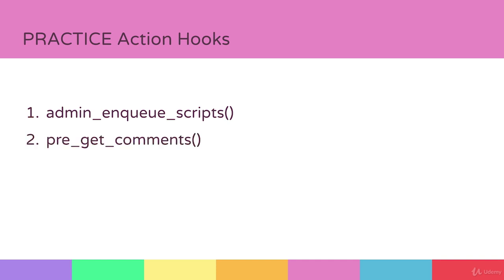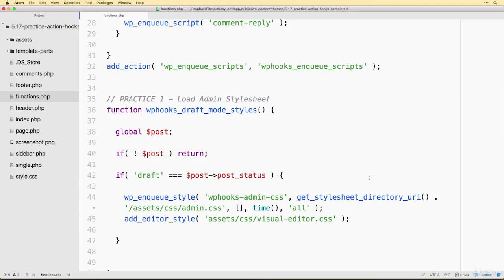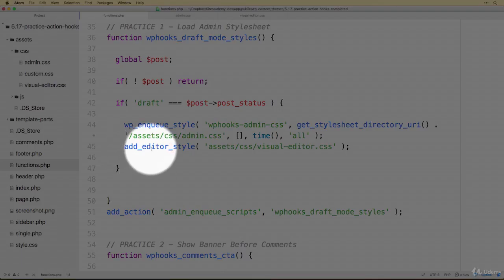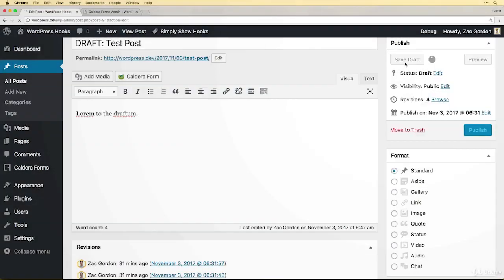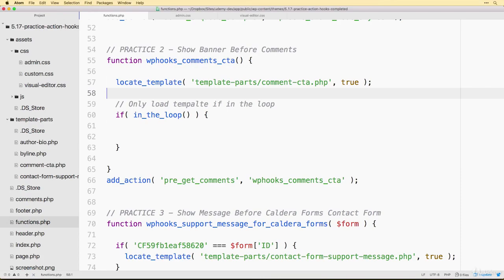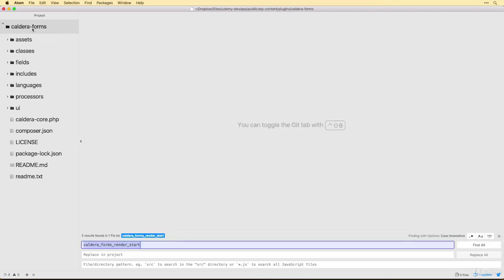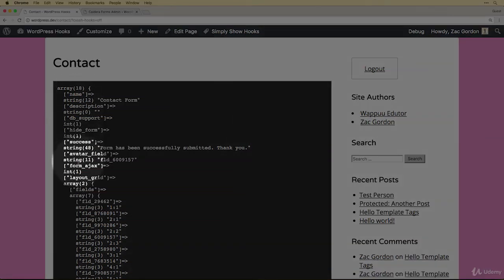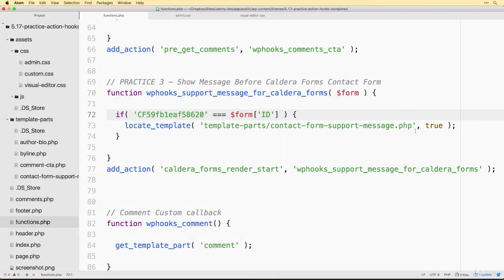WP Dev Themes and Plugins (131-135)(5)